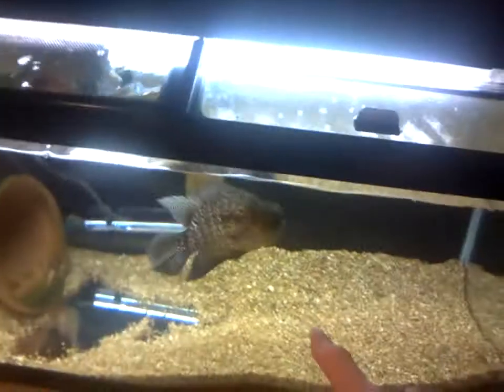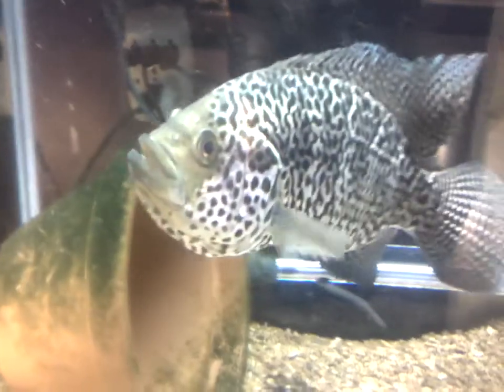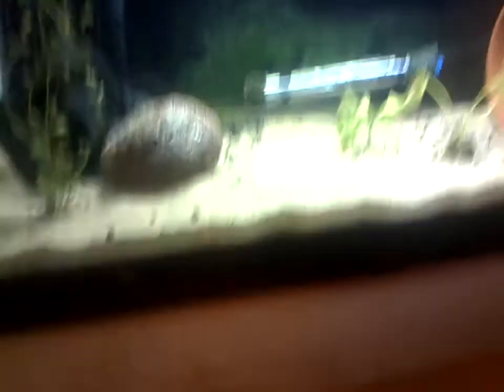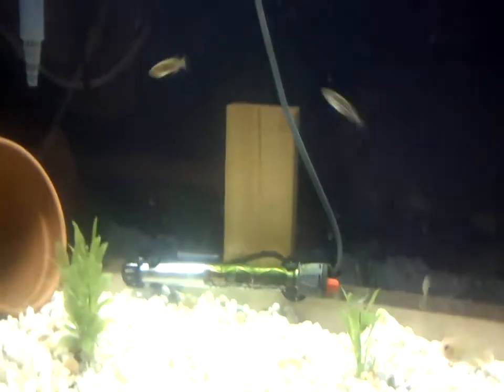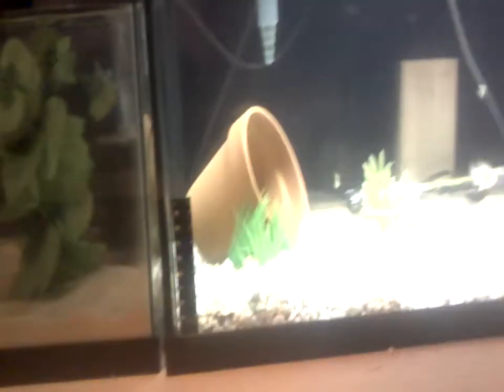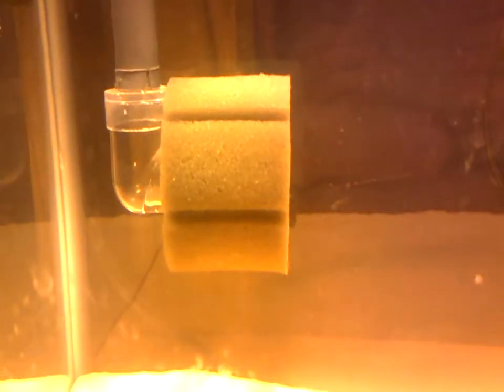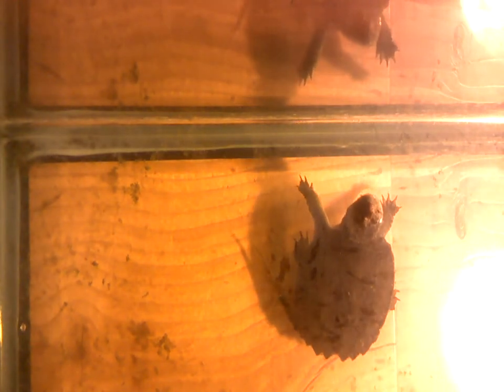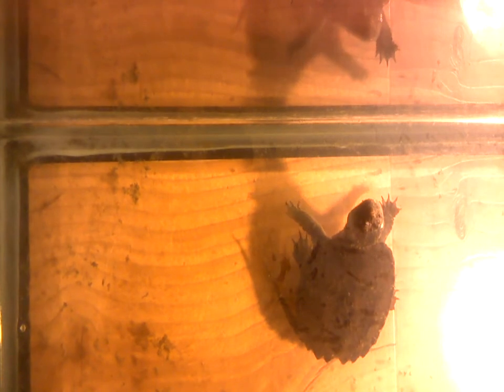Pet room update+more new fish!!!